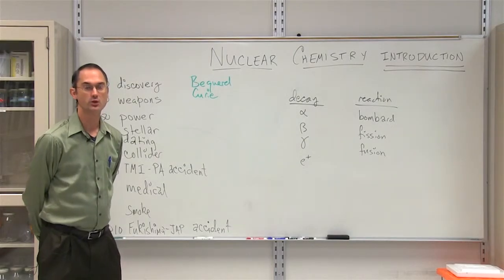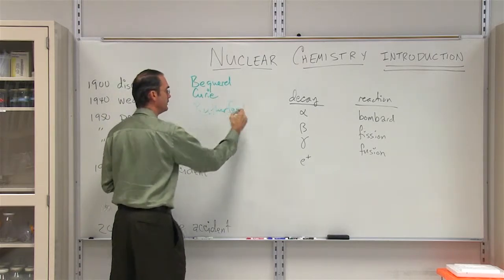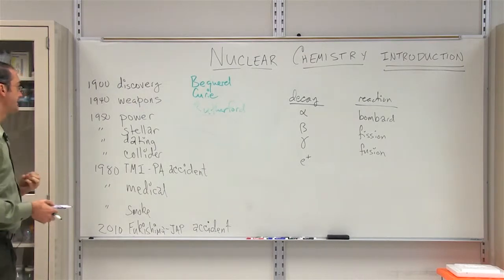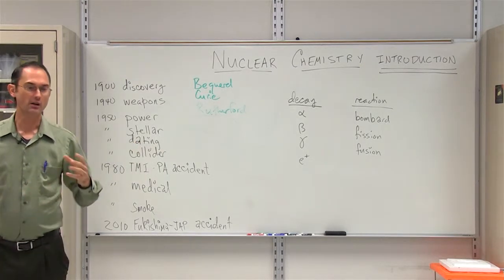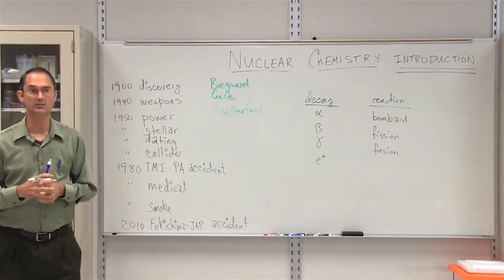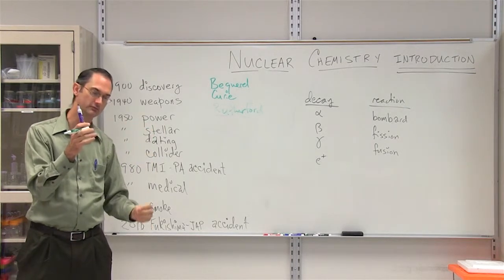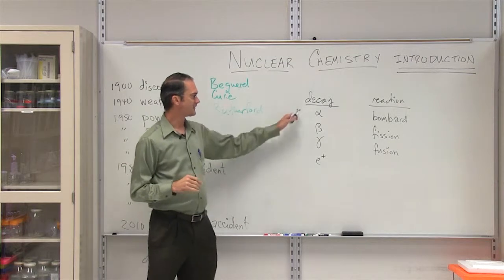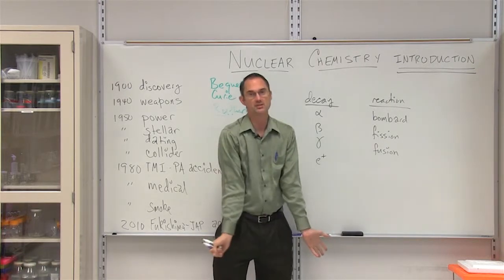Nuclear Chemistry: Introduction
Dr. Kevin Conley provides an Introduction to Nuclear Chemistry.